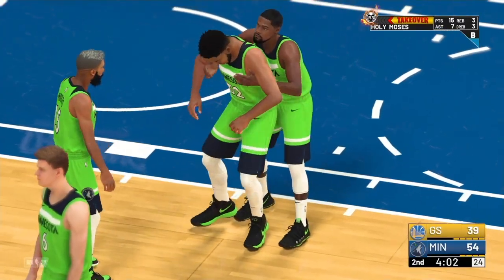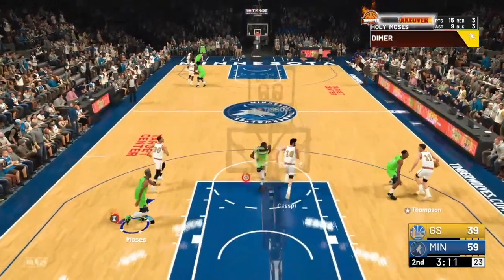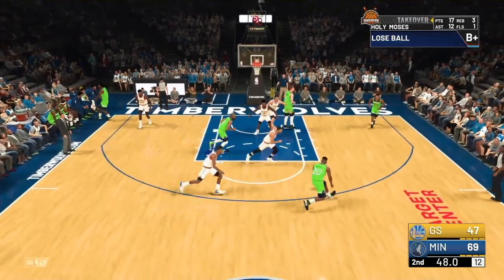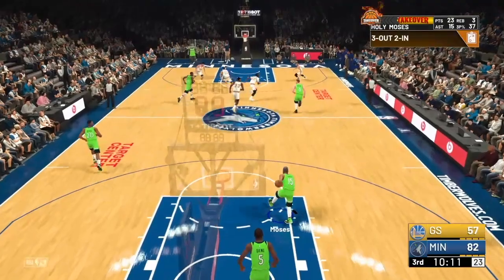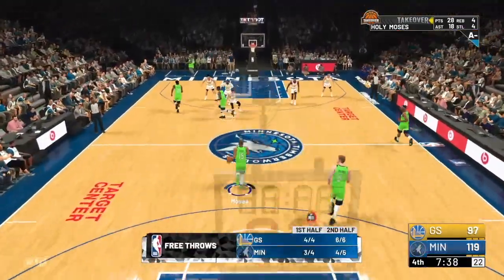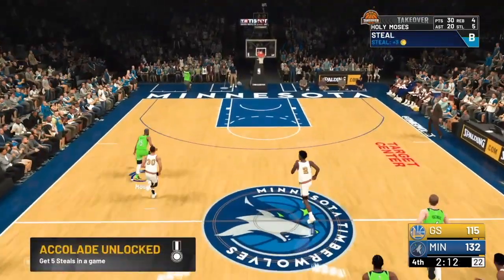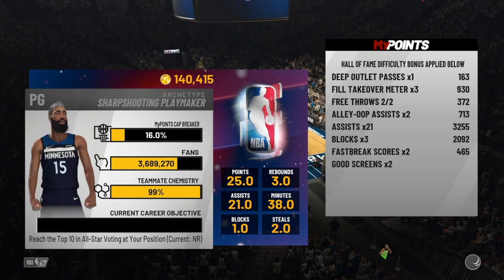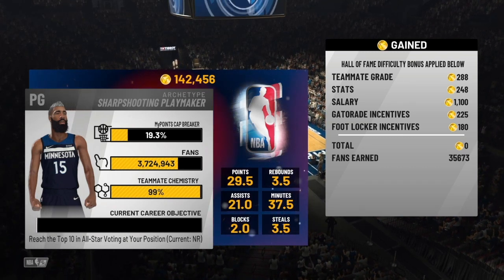Rep Up Fast With Pick & Fade in NBA 2K19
Ayyyyeee Yooo, what's good family. In this video I'll be showing you how I Rep up Fast With Pick & Fades with my shooters. You'll get a lot of mypoints for pick and roll maestro, dimer and flashy passer. So when the games ends you'll see how much rep you'll get for dribble drive success, pick and roll and more.

If you like the content and I provided you some value, smash that subscribe button, and don't forget to hit the notification bell so you won't miss out on any content I post in the future. Also, like the video and share it with someone else it may help. Hit me up by leaving a comment. If there's something you guys want to see specifically,  or just a question you want to ask, let me know and I'll definitely get back with you.

Until the next video, stay up & stay blessed!

Add me on PSN - SonneRed